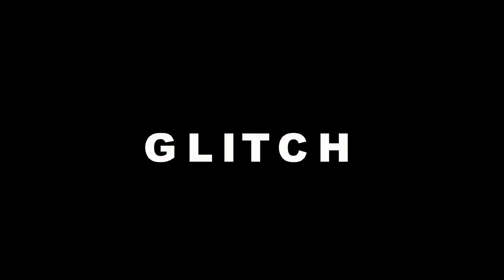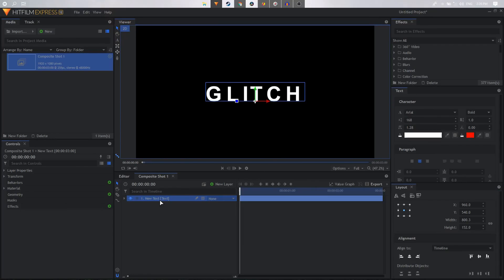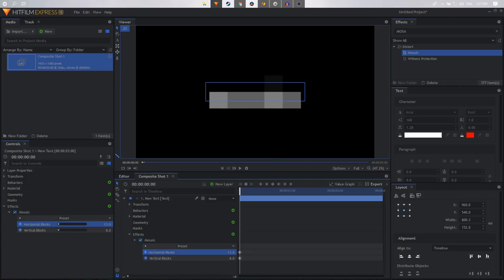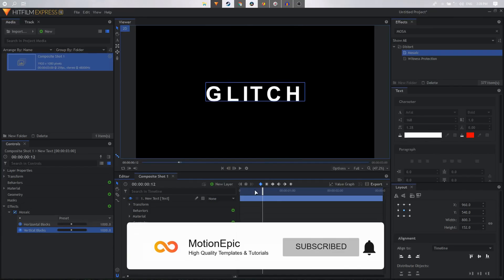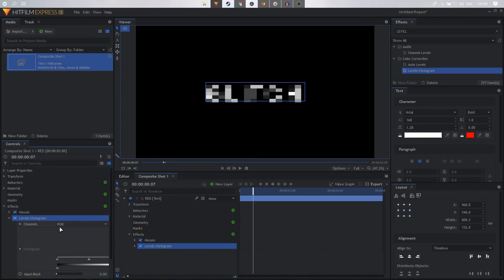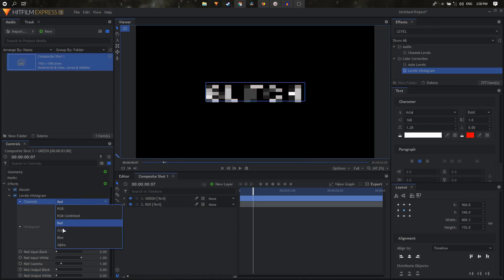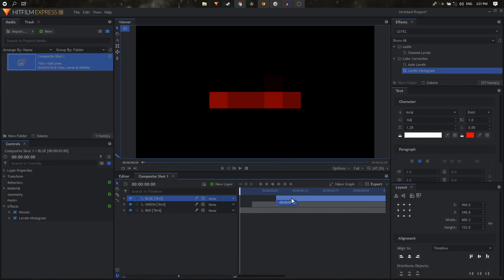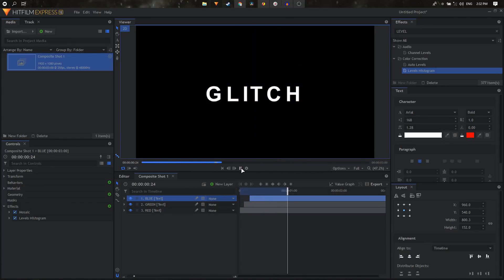Create A Cool Glitch Animation - Hitfilm Express Tutorial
It's good to see you again! In this tutorial, we're going to create a glitch animation with mosaic effect to create distortions. We'll also create RGB split effect in our animation to spice it up.